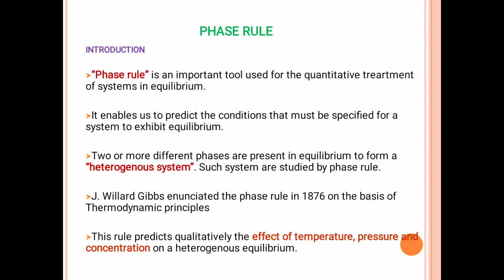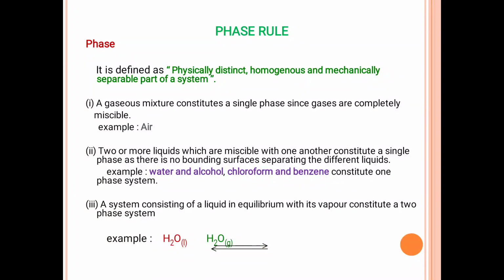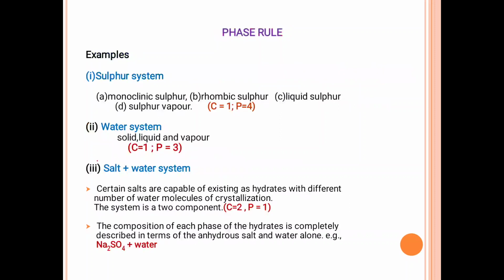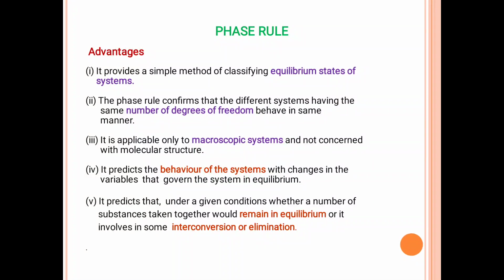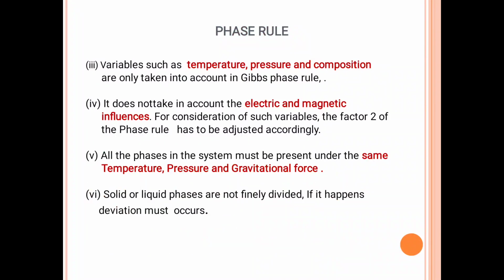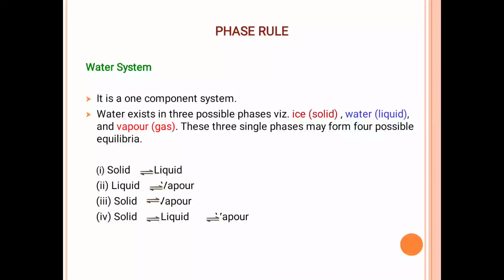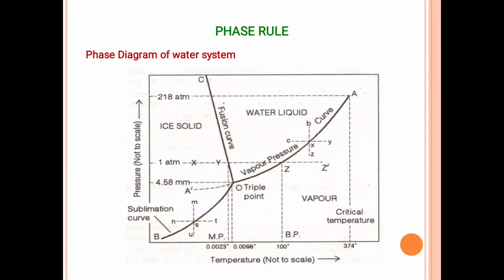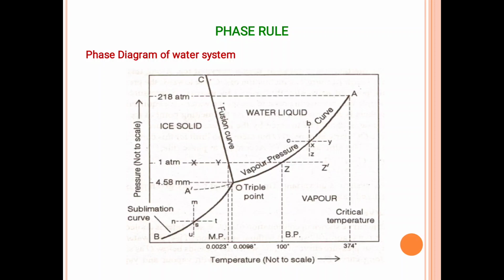Unit III- Phase rule by Mrs.S.Devi,AP/Chemistry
video about phase, components,degree of freedom, phase rule, water system